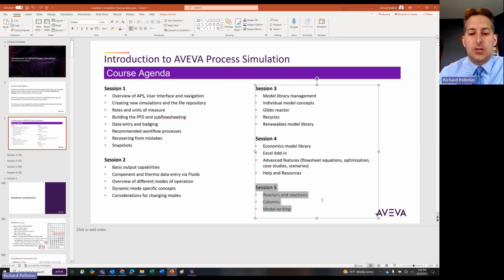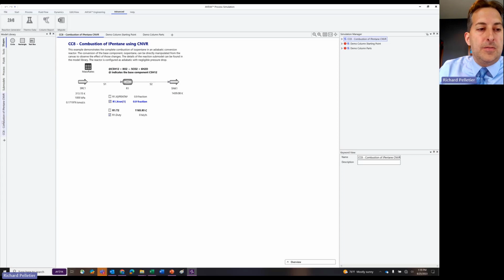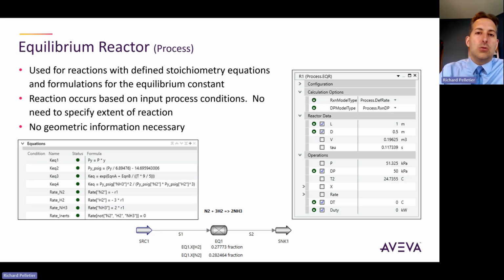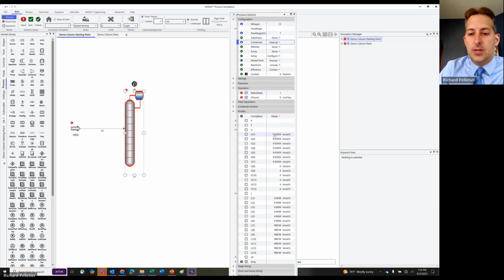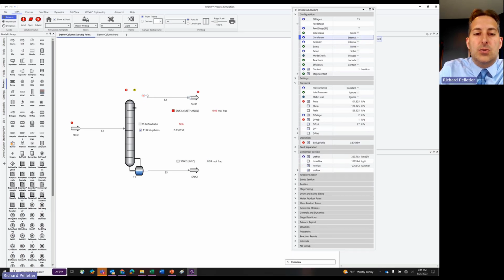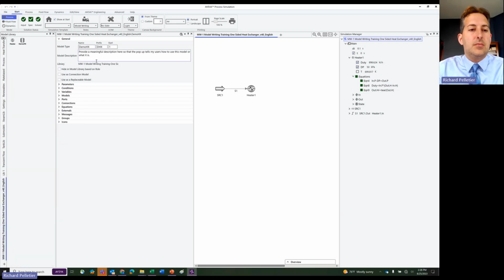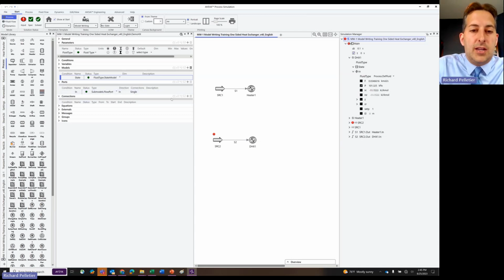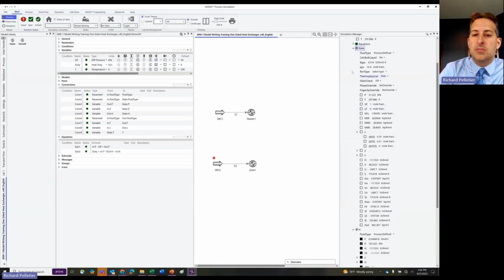Simulación Sesión 5